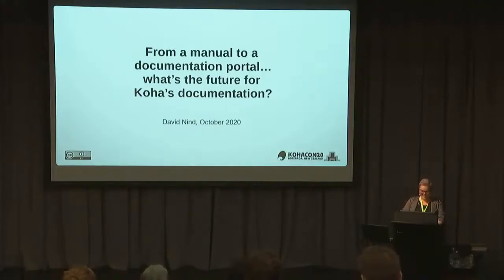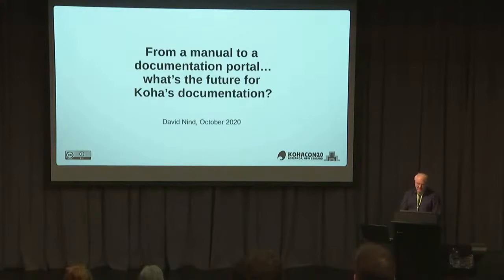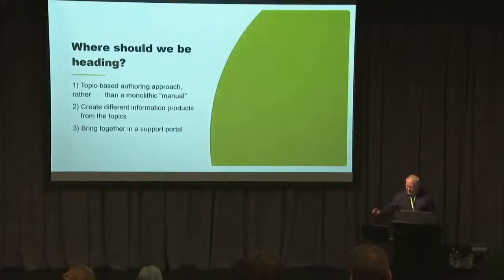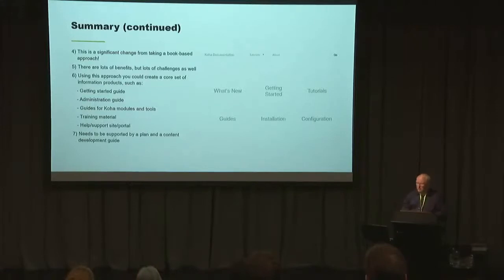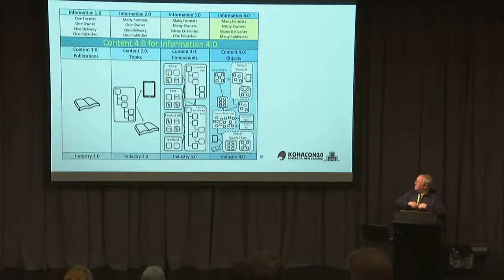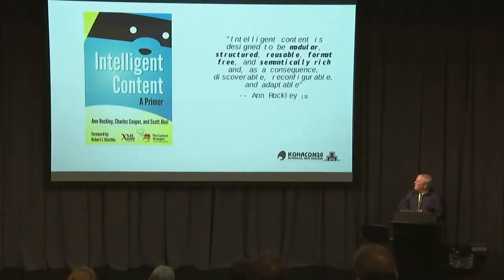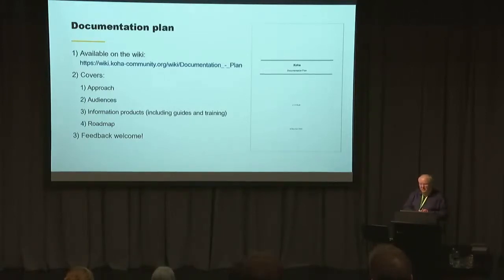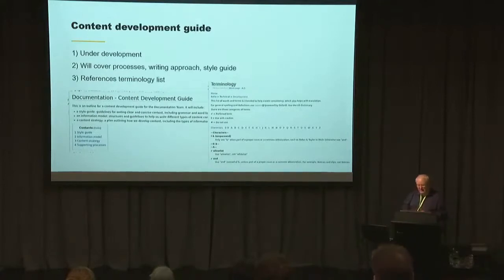Kohacon20: What’s the future for Koha’s documentation? - David Nind (Day 1)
From a manual to a documentation portal…what’s the future for Koha’s documentation?

Everyone likes using documentation – from helping to solve immediate problems, to tutorials and guides, to learning how to do something new. However, it is challenging to organise, write, translate, and keep up-to-date. How can the Koha community improve our documentation to support and keep up with the needs and expectations of our worldwide community, now and in the future? This session will share what the documentation team is doing now, and planning for the future.

Kohacon2020 will run from Monday 19th - Sunday 25th October. It is the annual conference of the Koha Software Community. Kohacon is attended by Librarians, Software Developers and other contributors to the project from all over the world. All are welcome!

Kohacon runs for 7 days, starting with 3 days of single-track conference.